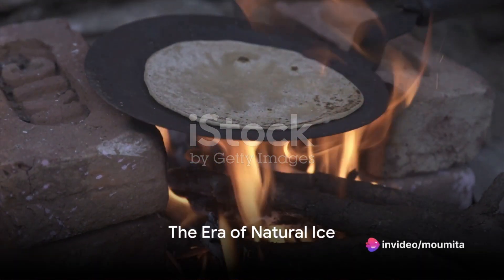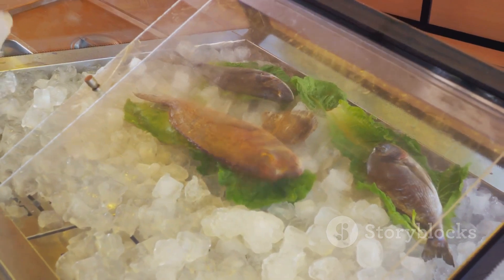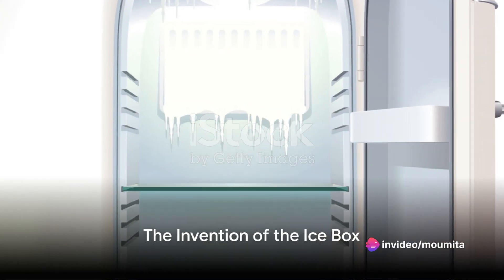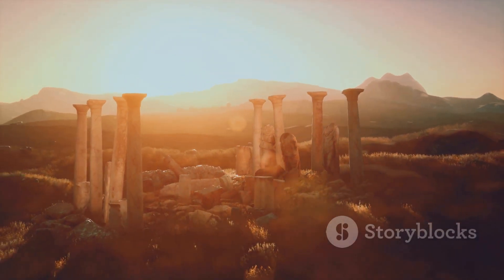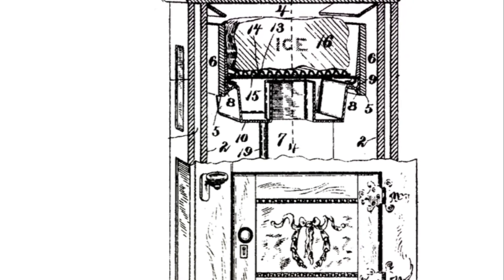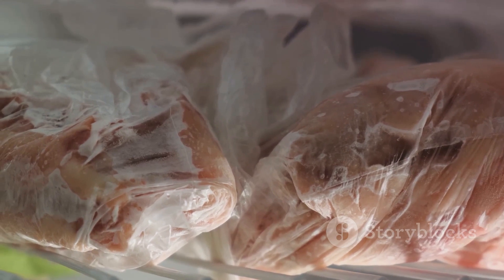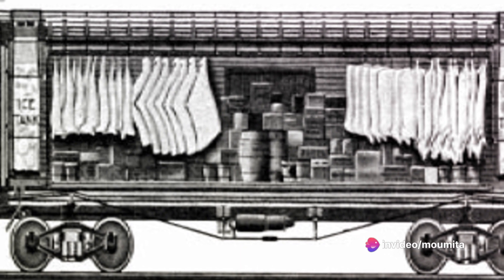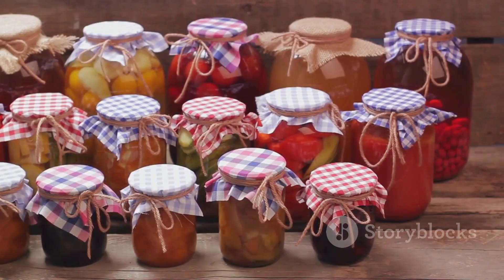TIME BEFORE FREEZERS: Know how food was preserved before the invention of refrigerators?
In this captivating video, we take you on a journey through the fascinating history of food preservation before modern refrigeration came into existence. From ancient techniques to ingenious methods, we uncover the secrets of how our ancestors preserved food, guaranteeing its availability year-round.

Join us as we unveil the remarkable facts and stories that shaped the way we store and enjoy our meals today. Learn about age-old practices such as drying, salting, and fermenting, and discover how these preservation methods revolutionized civilizations across different cultures.

By understanding the past, we gain a deeper appreciation for the convenience of modern refrigeration. Hear remarkable tales of survival, innovation, and culinary adventure that will leave you amazed.

Whether you're a history enthusiast, a food lover, or simply curious about the origins of food preservation, this video is a must-watch. Don't forget to hit the like button if you find this topic as captivating as we do, and feel free to share with others who share your passion for historical knowledge! Let's explore the captivating world of food preservation together.

OUTLINE:

00:00:00 The Era of Natural Ice
00:00:25 The Accessibility of Ice
00:00:45 The Invention of the Ice Box
00:01:17 Challenges and Further Innovation
00:02:00 Portable Refrigerator Chests and Refrigerator Cars
00:02:31 Improvements in Refrigeration
00:02:54 The Transformation of Food Preservation

Picture Attribute:
Refrigerator car: By Lordkinbote - en:File:Early refrigerator car design circa 1870.jpg, Public Domain,